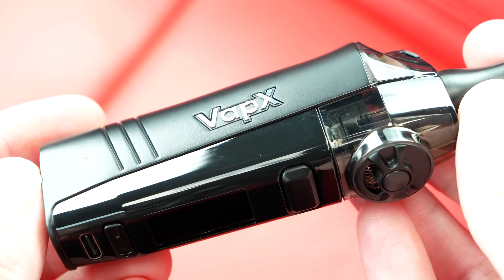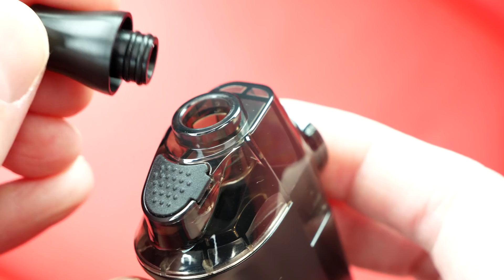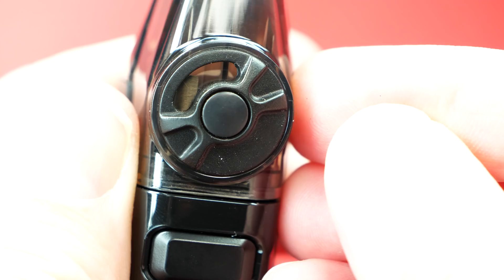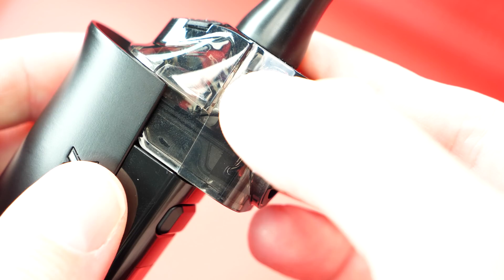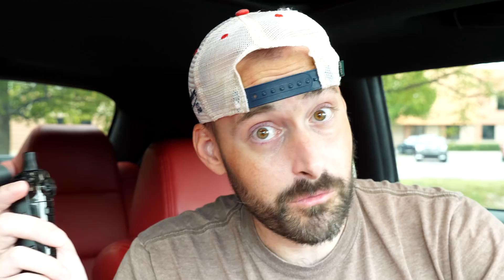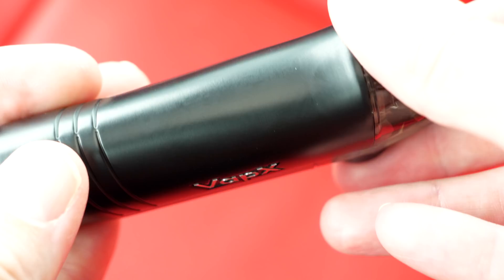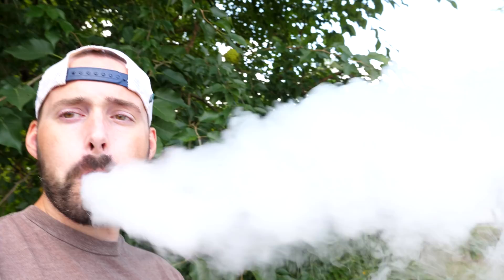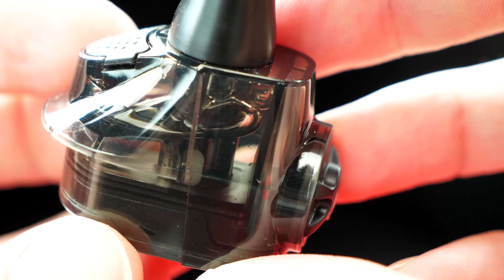The NEW Geyser S by VapX!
Today I'm gonna check out the NEW Geyser S by VapX!  Let's go!